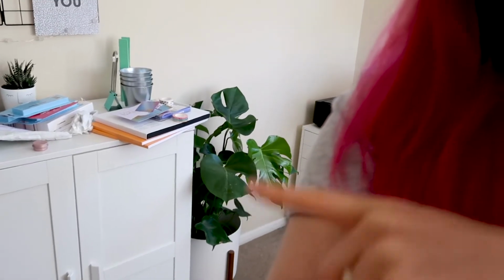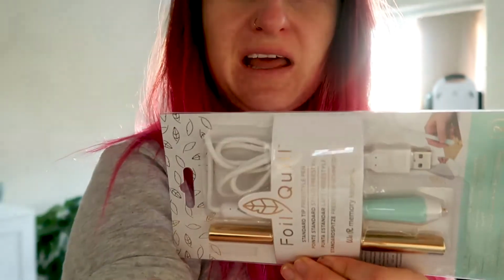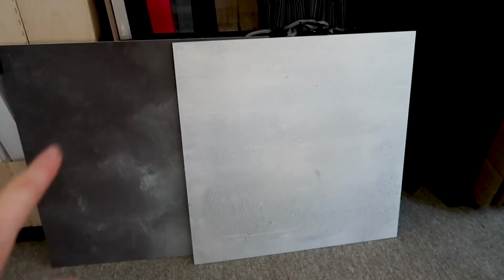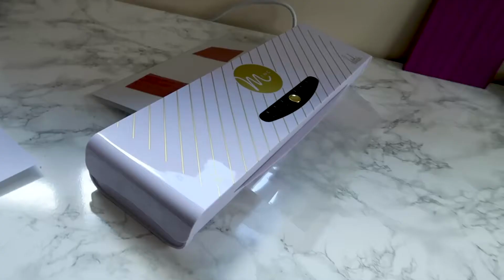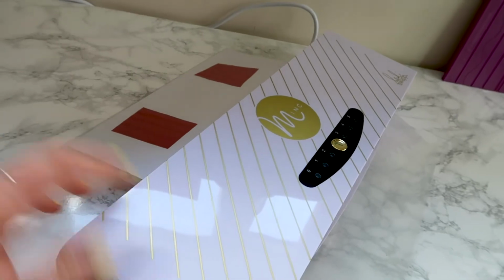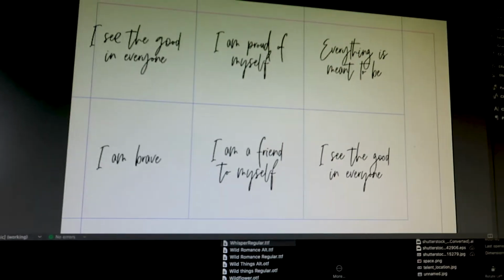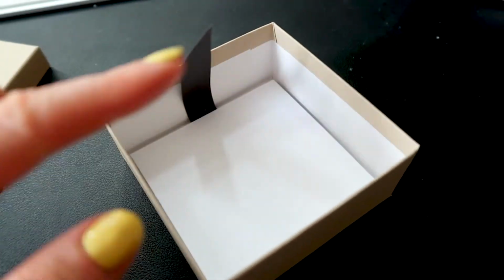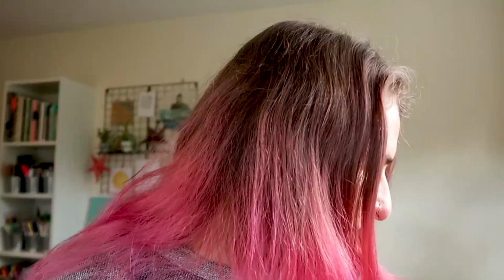STUDIO VLOG | Packing Etsy orders and creating a new product | 004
In this studio vlog, I have lots of Etsy orders to make and pack, I balance my small business alongside my full time job and socialising and I create a new product for my Etsy shop.

+ FAVOURITE LETTERING SUPPLIES +
*Amazon Influencer Shop

*iPad Pro (2018) 11 Inch
*Apple Pencil
*Paperlike Screen Protector

+ FILMING EQUIPMENT +
*iPhone/iPad Holder Desk Clamp